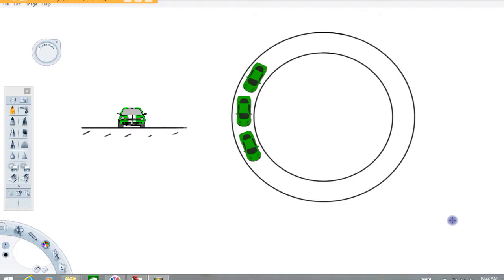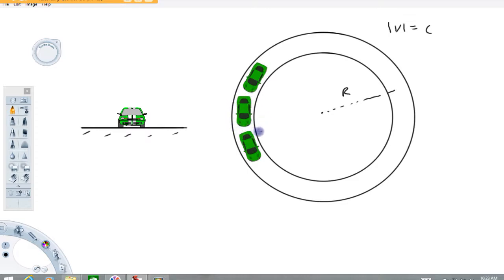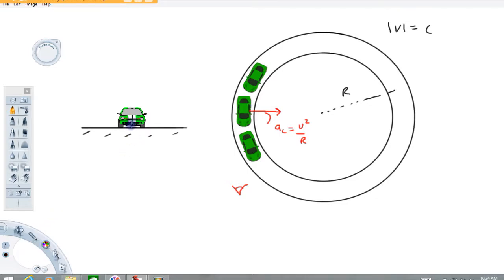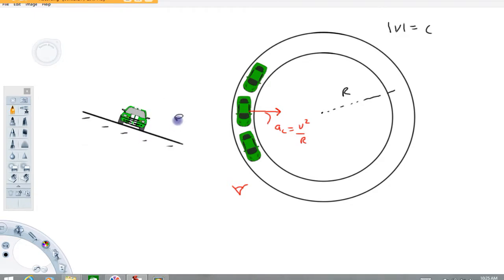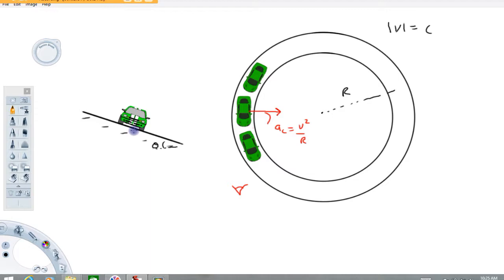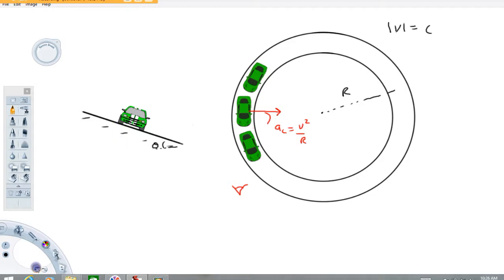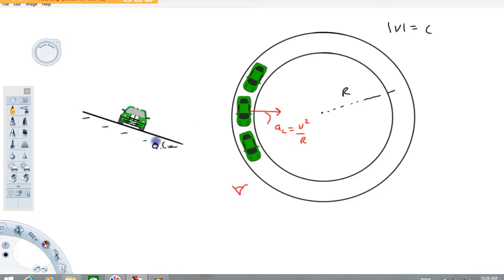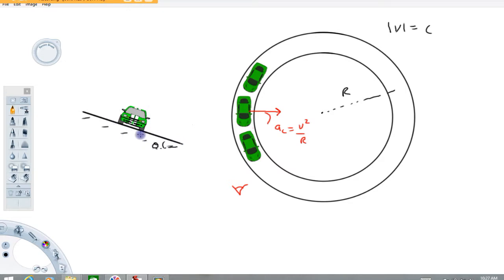help with a car going around a banked curve